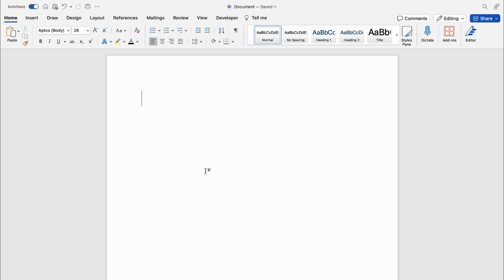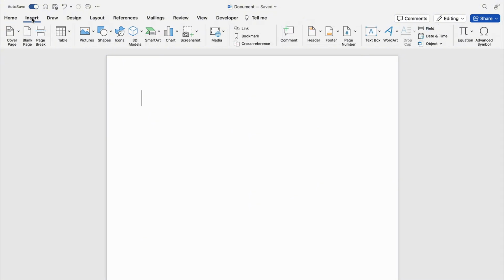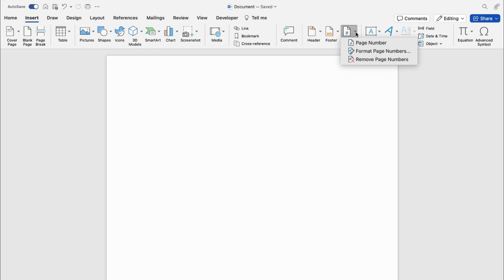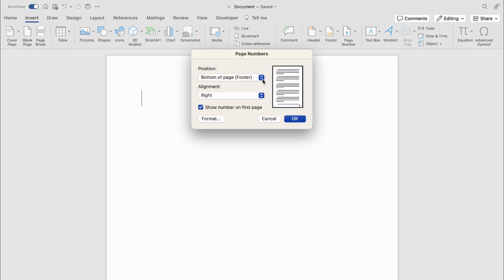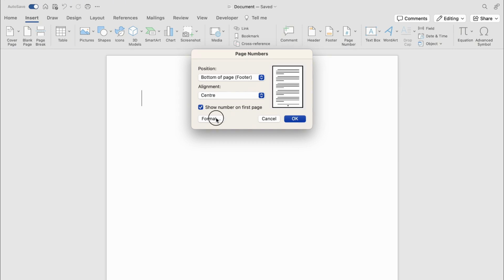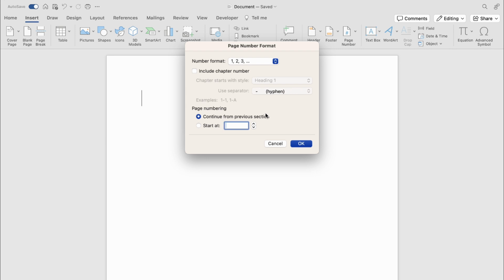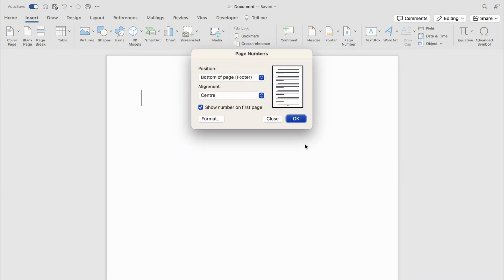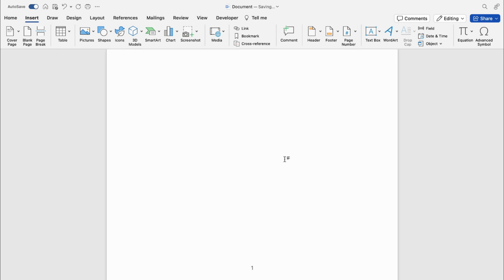How to add Page Numbers in Word - MAC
In this video tutorial, we’re going to go through How to add Page Numbers in Word - MAC.

⏱️TimeStamps⏱️

0:00 What we will learn in Word
0:10 How to add Page Numbers in Word - MAC